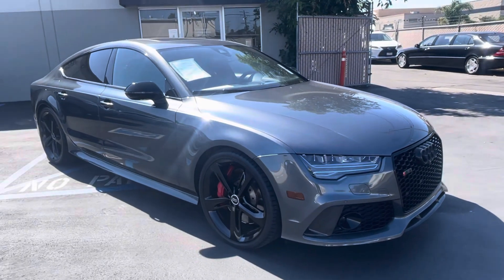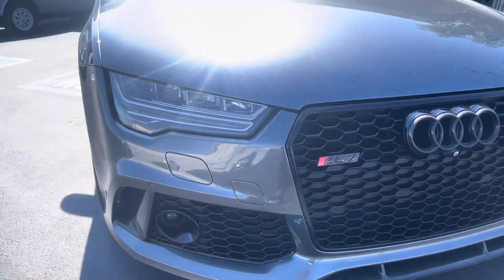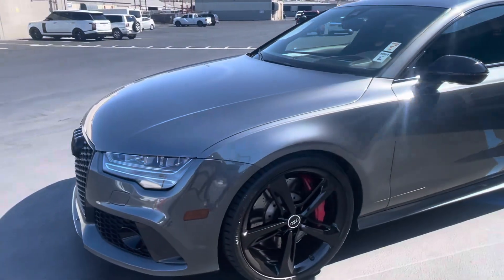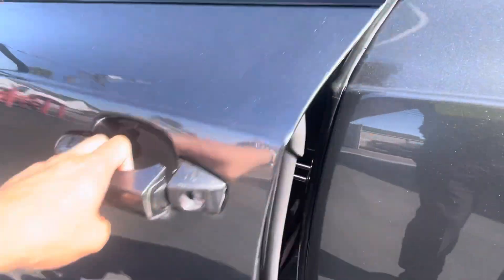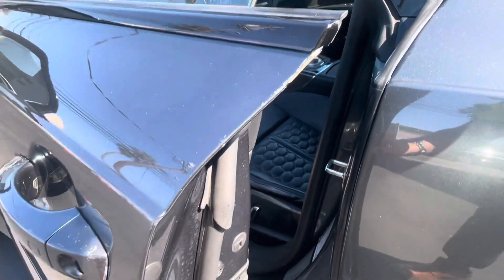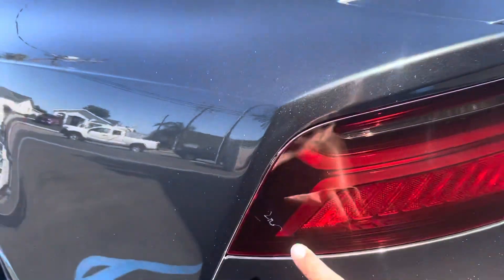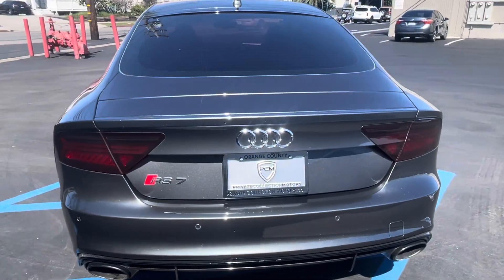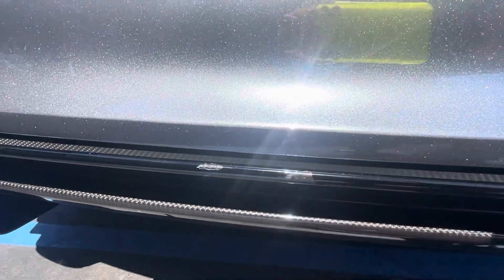2017 Audi RS7 B6351 Updated exterior